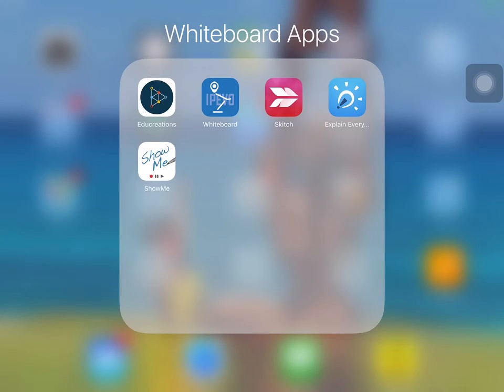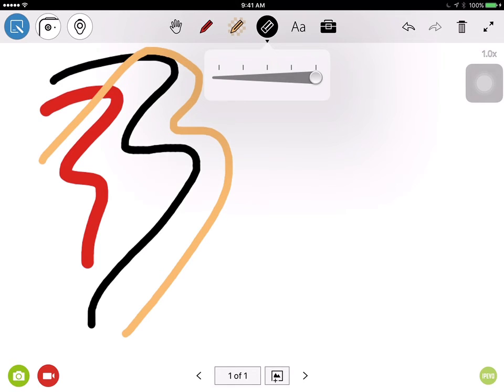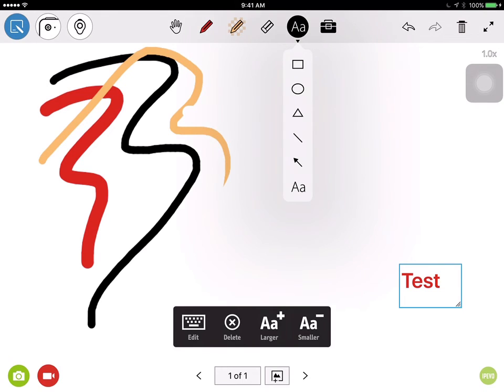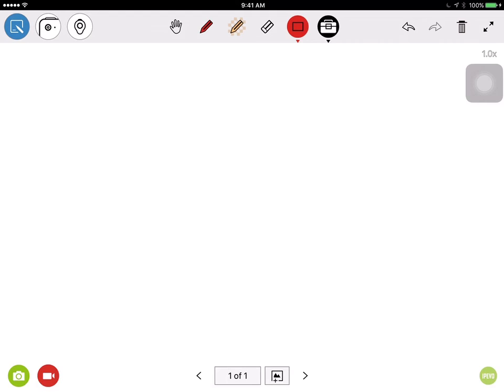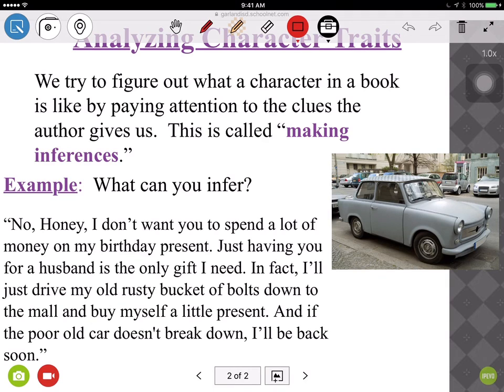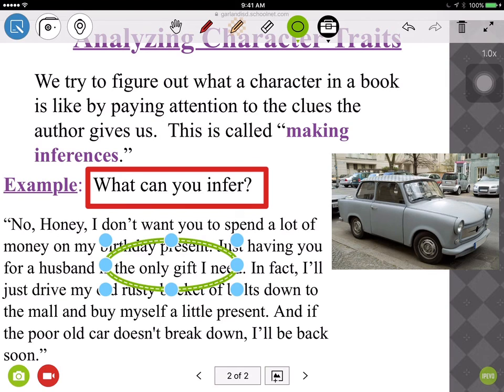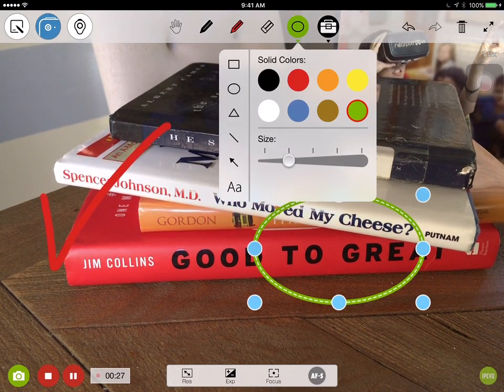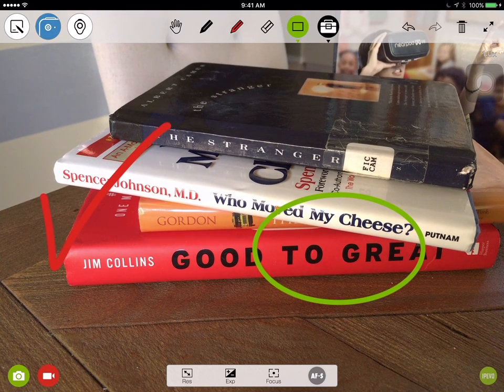iPevo Whiteboard App